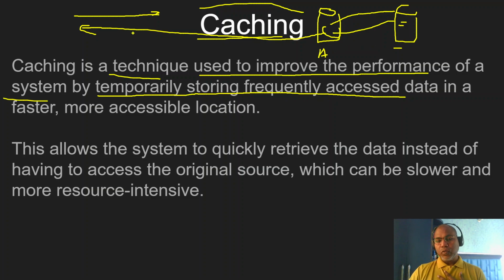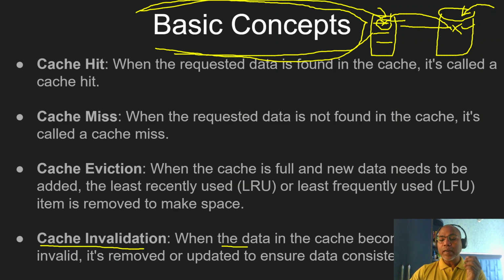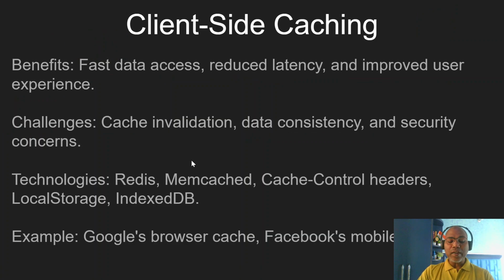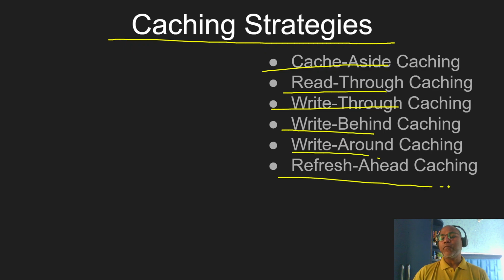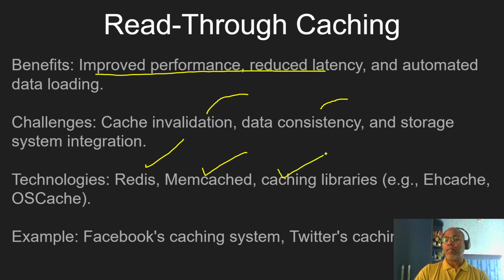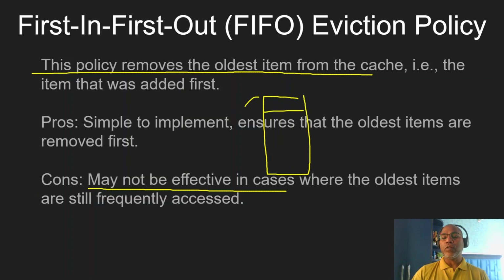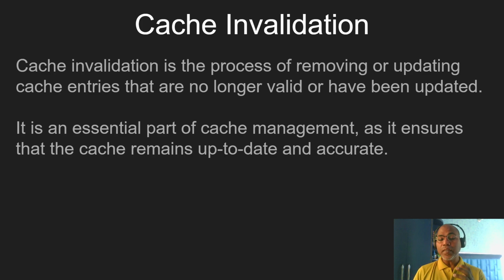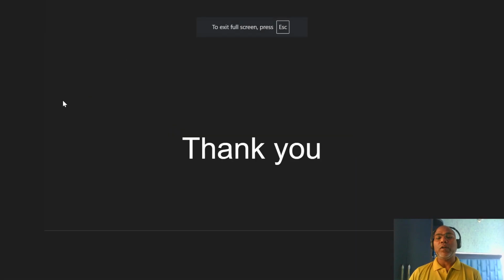System Design 36 Caching Cache Hit Miss Eviction Invalidation, Caching Strategies, Eviction Policies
System Design
   Caching
       Basic Concepts
              Cache Hit
              Cache Miss
              Cache Eviction
              Cache Invalidation
       Types of Caching
              Client-Side Caching
              Server-Side Caching
              Distributed Caching
       Caching Strategies
              Cache-Aside Caching
              Read-Through Caching
              Write-Through Caching
              Write-Behind Caching
              Write-Around Caching
              Refresh-Ahead Caching
       Cache Eviction Policies
              First-In-First-Out (FIFO)
              Last-In-First-Out (LIFO)
              Least Recently Used (LRU)
              Least Frequently Used (LFU)
              Time-To-Live (TTL)
       Open-Source Caching
              Redis
              Memcached
              Ehcache
              Apache Ignite
              Hazelcast
              Terracotta
       Cloud Provider Caching
              Amazon ElastiCache
              Amazon CloudFront
              Google Cloud Memorystore
              Microsoft Azure Cache
              IBM Cloud Cache
              Oracle Cloud Cache

Knowledge Sharing
Knowledge
Sharing
KnowledgeSharing
KnowledgeSharingG